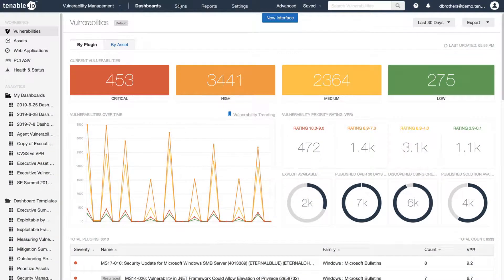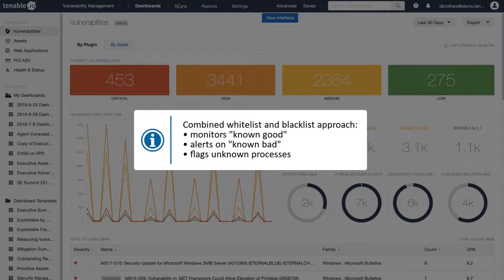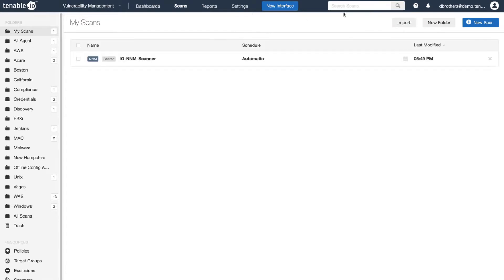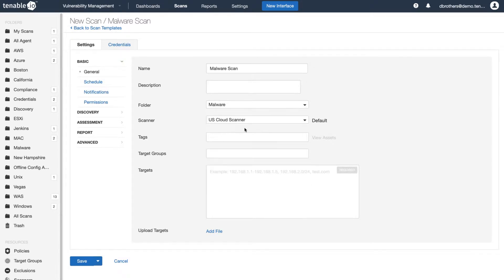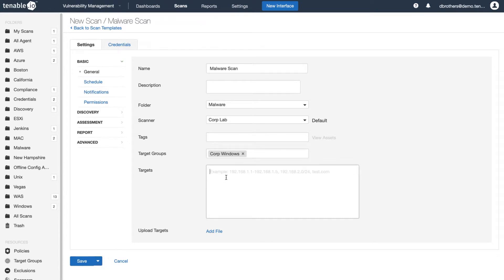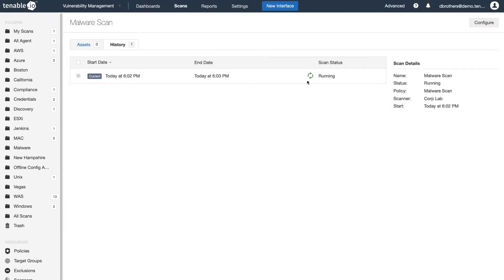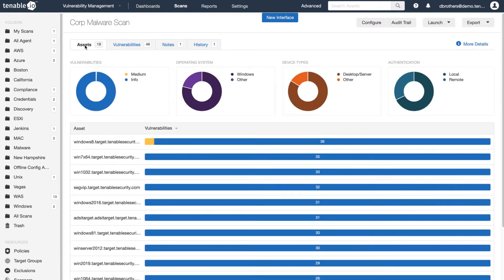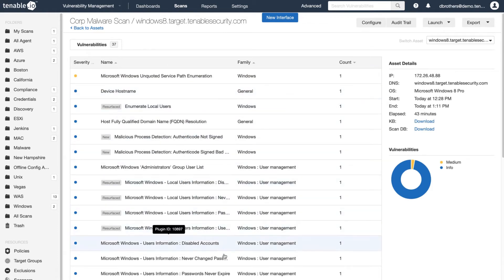Perform a Malware Scan in Tenable.io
This video will show you how to quickly perform a malware scan in Tenable.io.